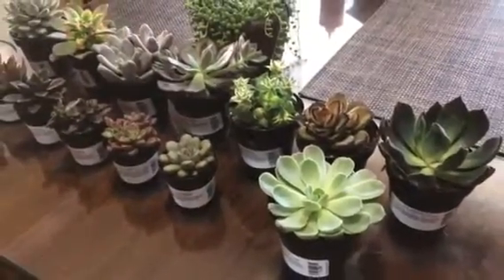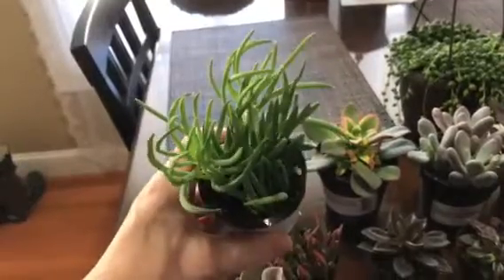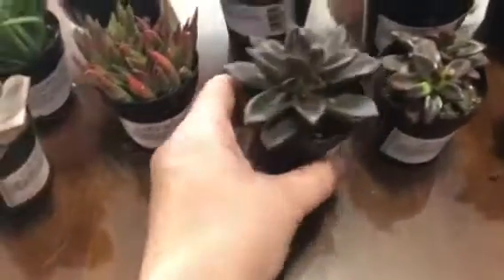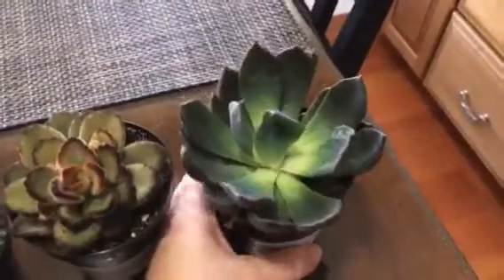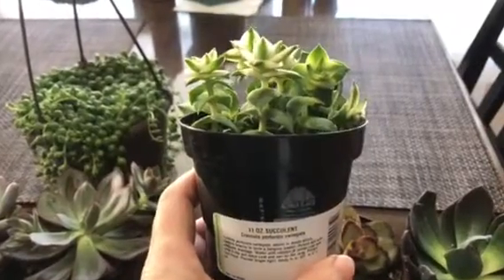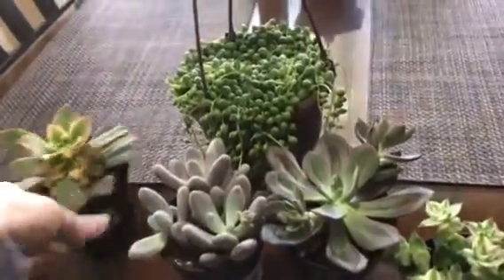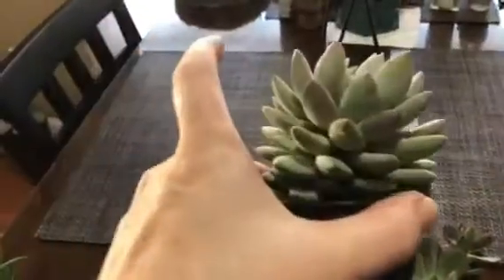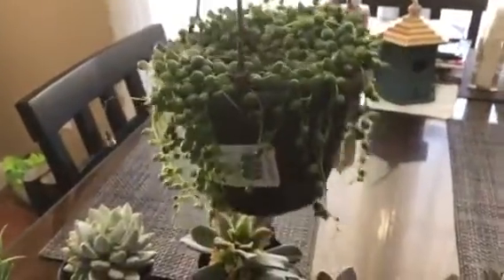Succulent Haul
My succulent haul from my local Lowe’s in Tullahoma, Tn, netted me several plants that I didn’t have. I’m stock piling plants to plant in my fountain this spring.  I like getting my plants when they just come in so they're not over watered or all dried up from improper care.  Always check for signs of bugs or diseases such as mealy bugs, scale, or spider mites.

Send mail to:  Kerry Kimmel 246 Barton Dr. Normandy, TN 37360

Gear I use:

Sony a7rii

CZ 24-70mm.

Manfrotto Video Tripod.

Premier Cut Pro and 27 iMac